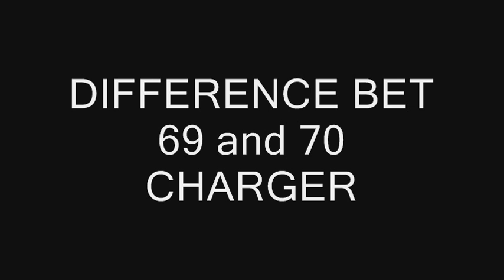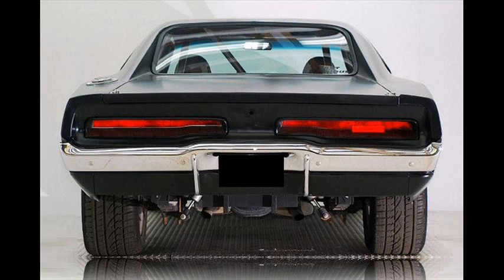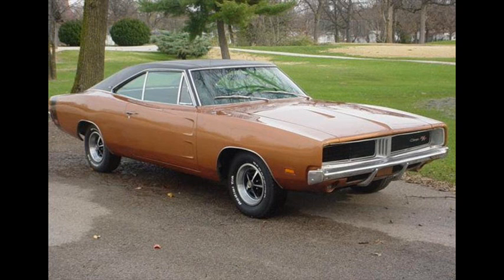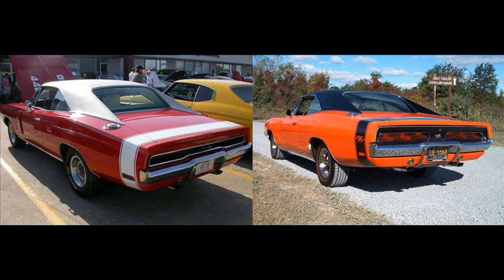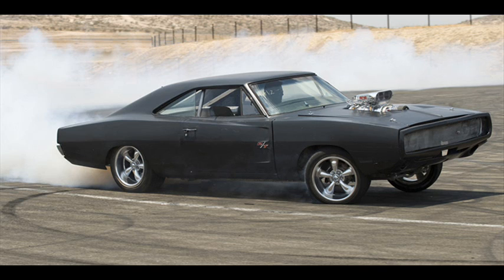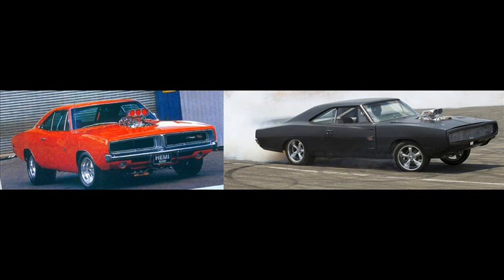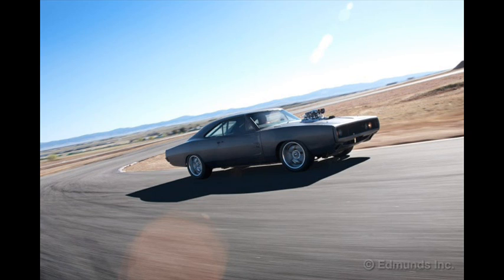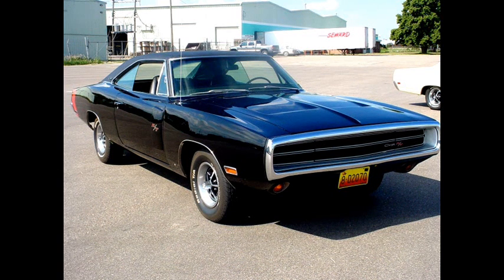'69 Charger is NOT used in Fast and Furious-- I WILL TELL YOU WHY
I do not owned these pictures, just a simple comparism and some reasons to tell you why '69 Dodge Charger was not used in FnF. Please enjoy..
"The worse video I've ever made..." D:(